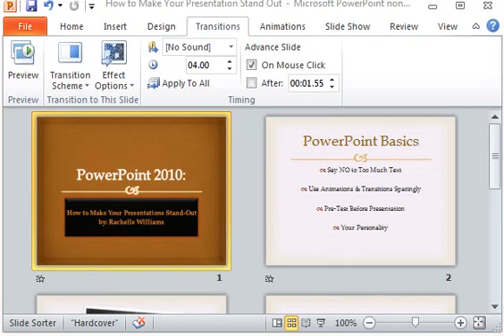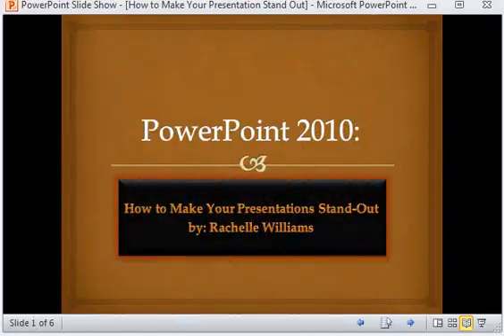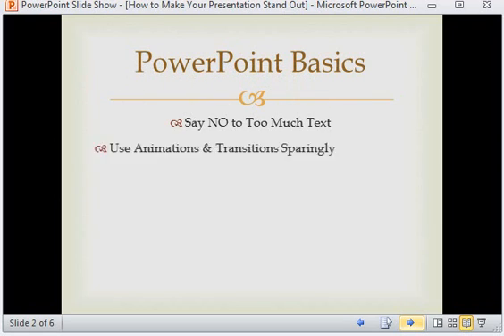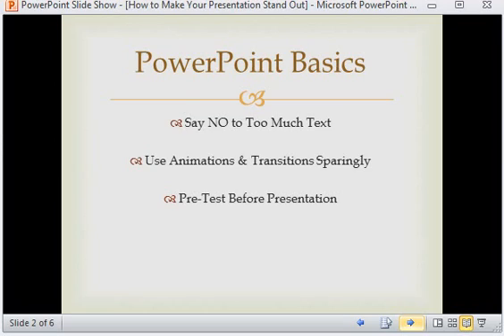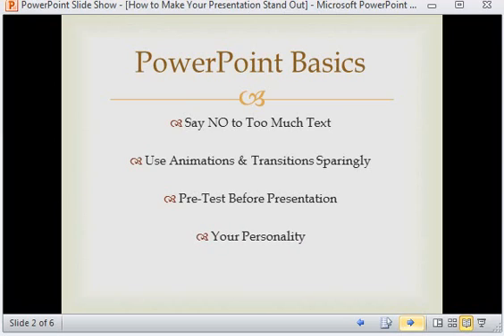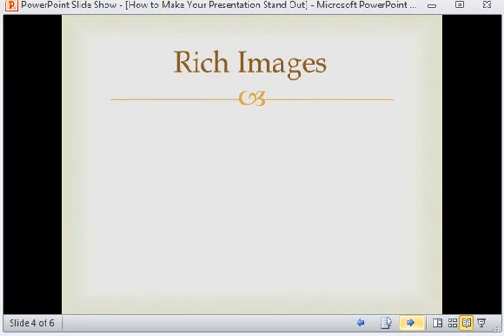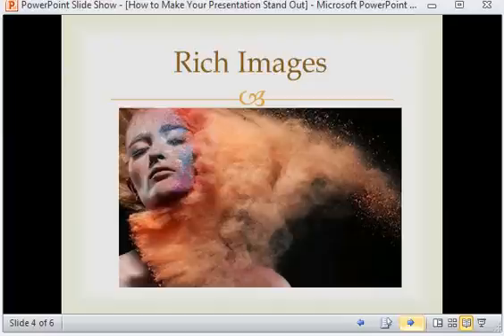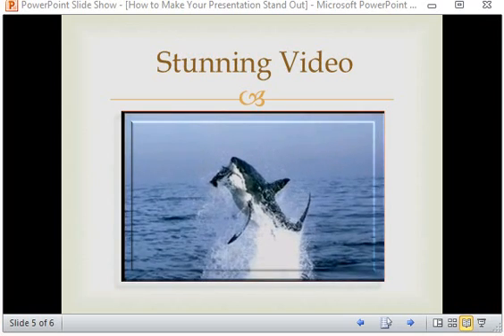How to Make Your PowerPoint Presentation Stand Out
How to Make Your PowerPoint Presentation Stand Out in Five Easy Steps